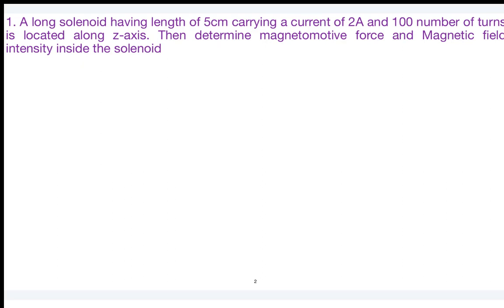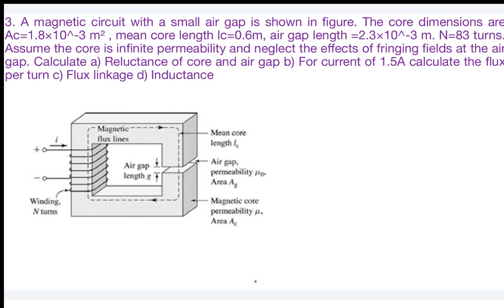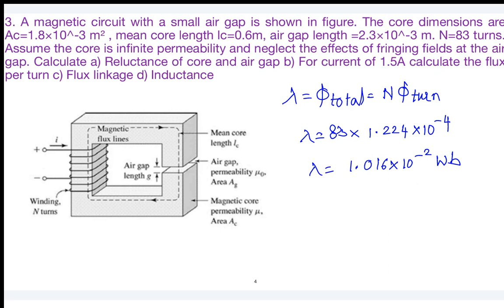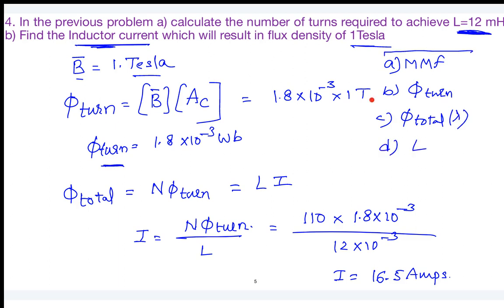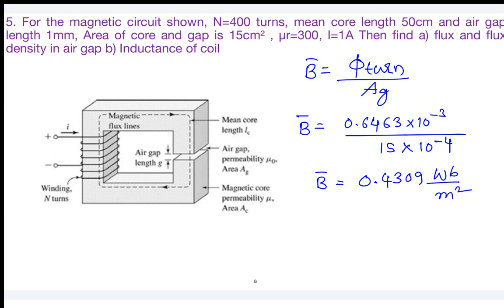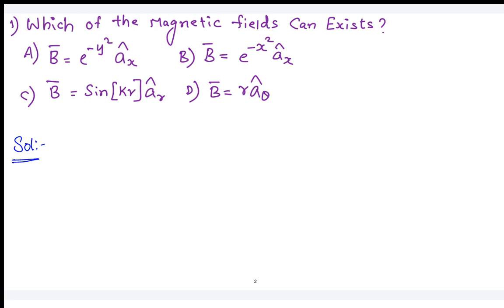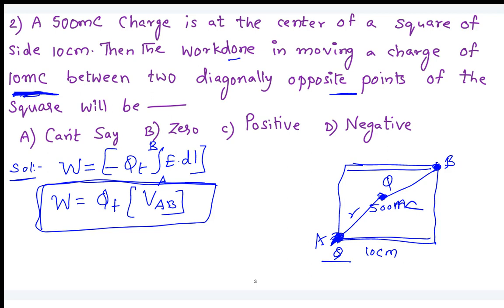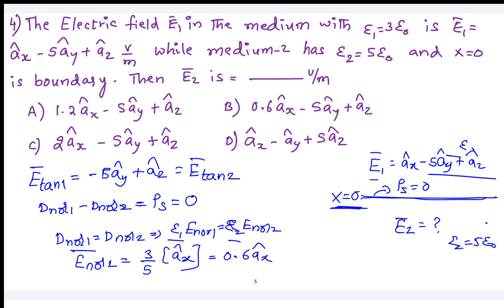Electromagnetic Theory | Numerical Solving Magnetic ckts L15 | GATE EC, EE & IN Lectures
✅Salient Features
Regards,
Team IGC